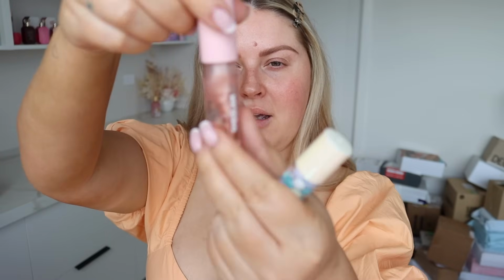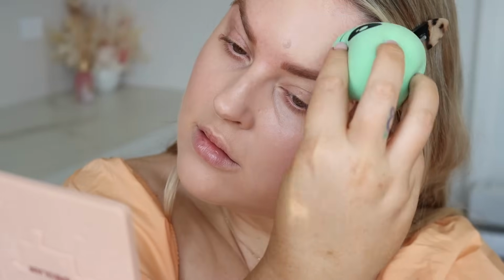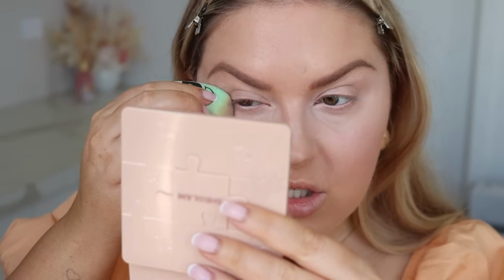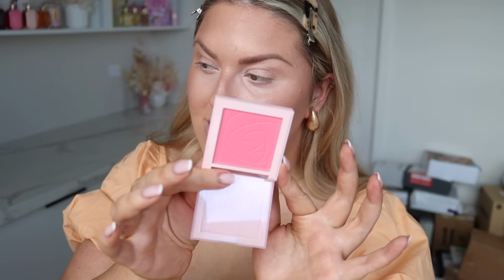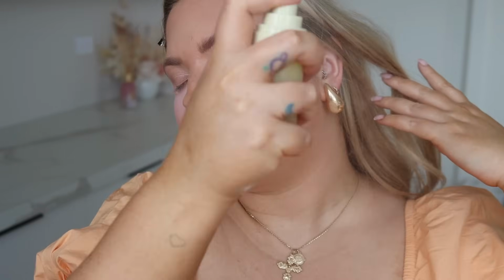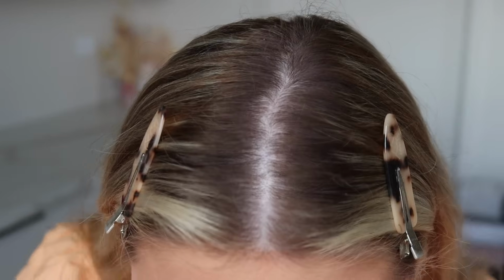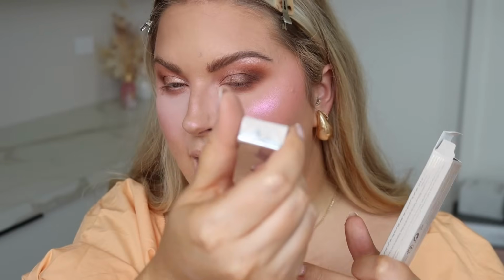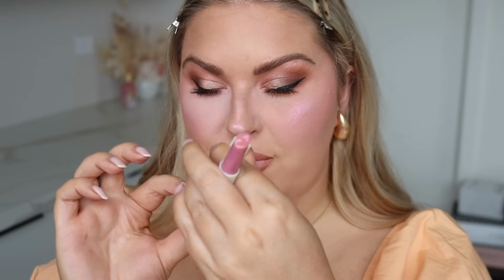BEST affordable makeup (UNDER $10) from SHEGLAM! 🛍️ First Impressions & Old Favorites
FULL FACE of SHEGLAM! It's sale szn so I thought I would work with @sheglam_official to bring an in depth look at some of my FAVORITE affordable makeup items! These are nearly all under $8 each I believe, and you can save more with the codes below as well! Seriously, watch the application on these... how good. Maybe don't use that much under eye powder though lmao oooops

💄 SHEGLAM MAKEUP USED (prices listed are the full price before discounts)

THIS VIDEO IS SPONSORED BUT OPINIONS ARE HONEST AND MINE AS PER NORMAL WEEEEEEE